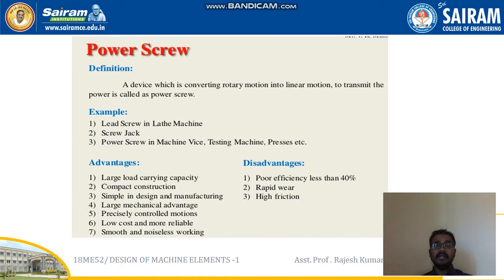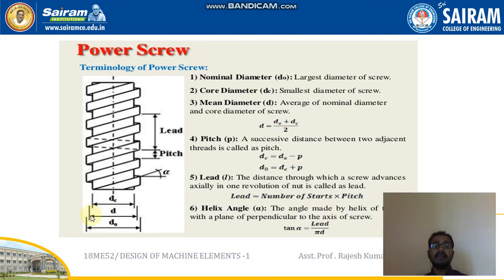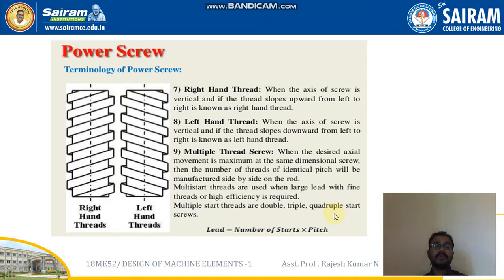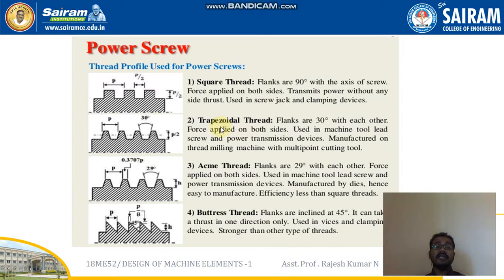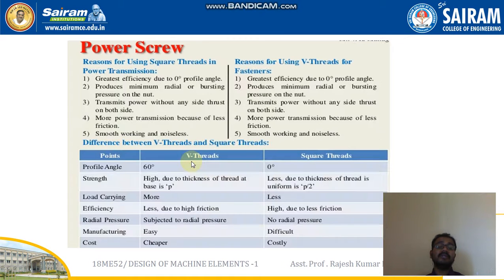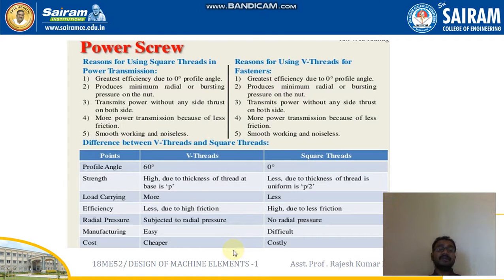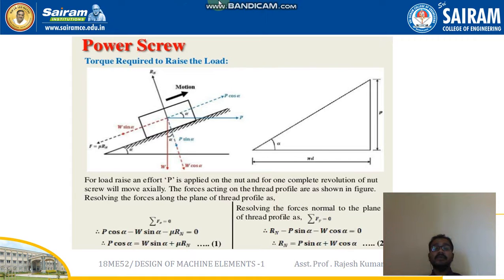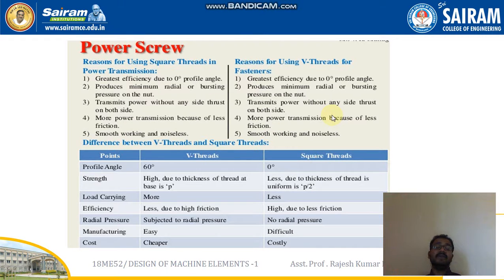LECTURE VIDEO 7_18ME52_THREAD PROFILES OF POWER SCREWS AND REASONS FOR SELECTING IT_RAJESH KUMAR N